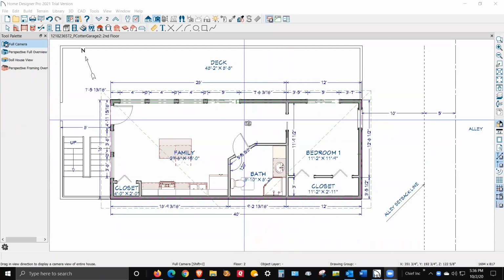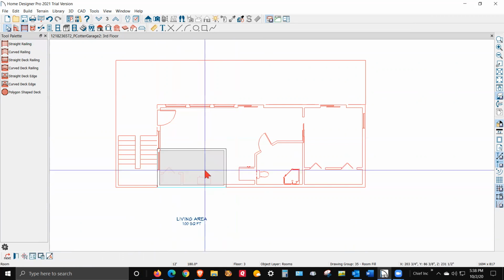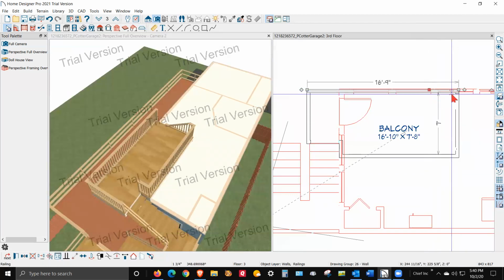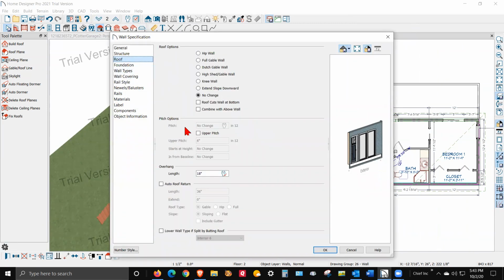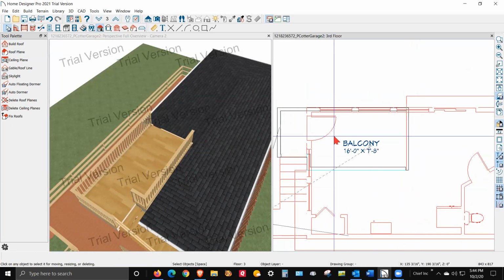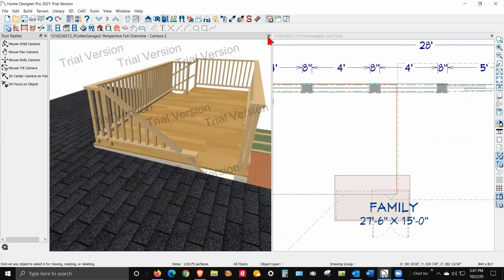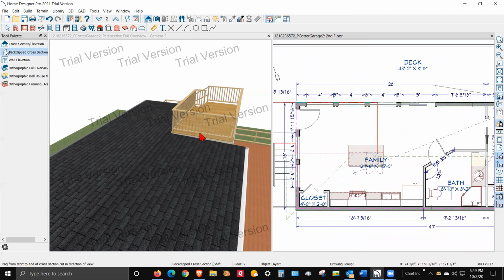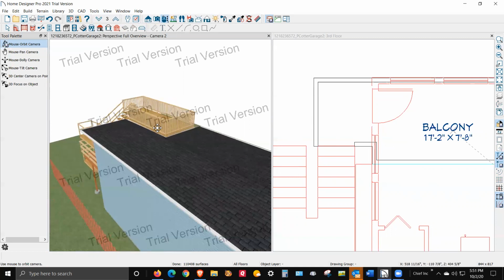Roof Deck problem with HD Pro 2021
How to get this done